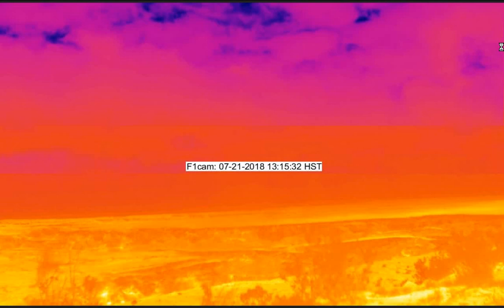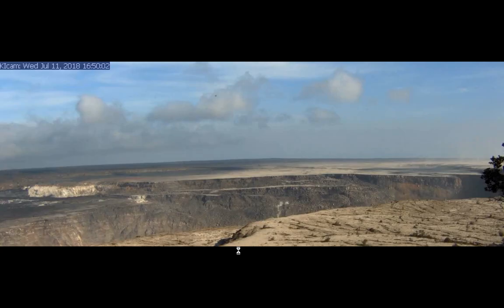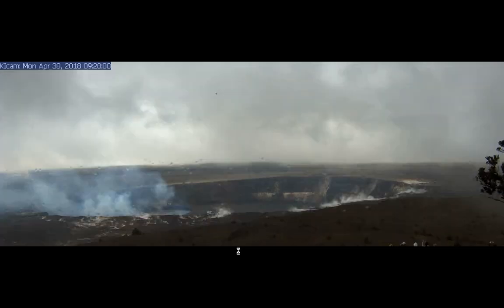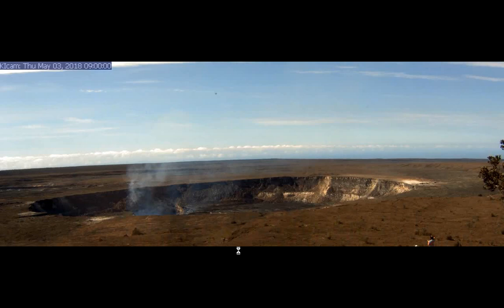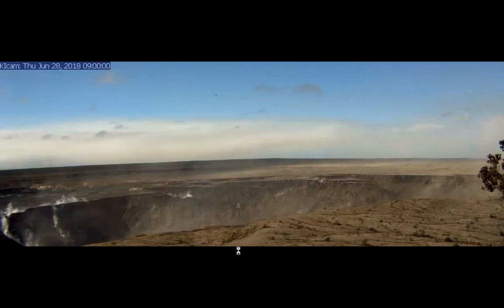Hawaiian Kilauea Halema‘uma‘u Volcano Caldera Collapse 7 X volume web cam & radar lava